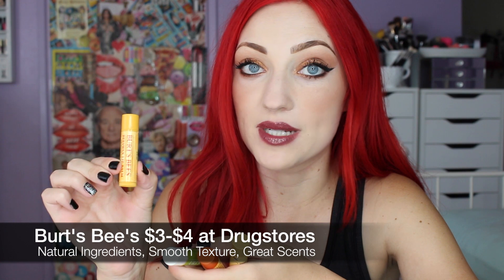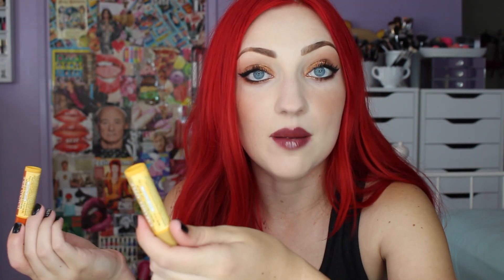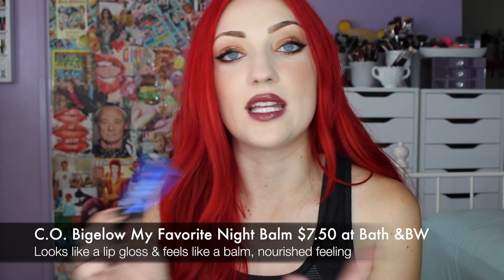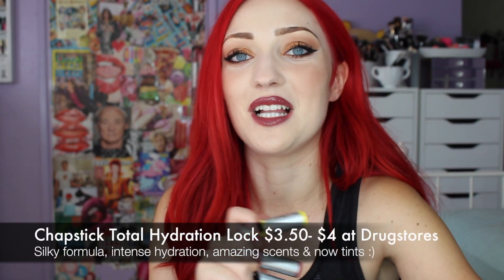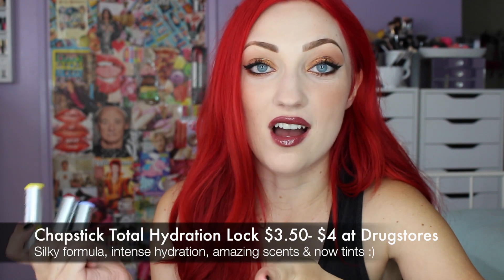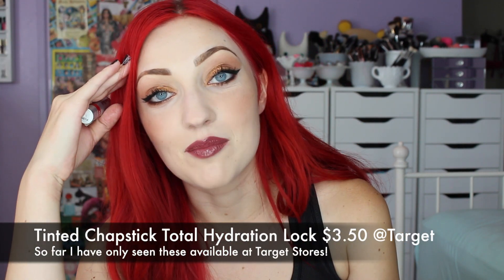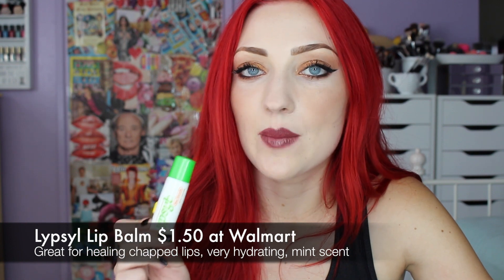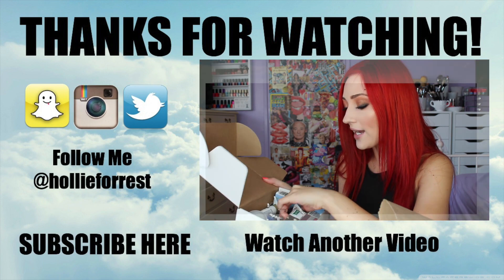MY TOP 5 LIP BALMS ♥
Hi guys, today I'm sharing my top 5 favorite lip balms! ♥

Burt's Bees Lip Balms
-Original Peppermint Burt's Bees
-Burt's Bees Coconut Pear
-Burt's Bees Pumpkin Spice

Chapstick Total Hydration Lip Balms
-Luscious Lemon Delight
-Tinted Merlot

C.O. Bigelow My Favorite Night Balm
Lypsyl Lip Balm

SEND ME A NOTE
Hollie Forrest
These are products that I personally use, love, and recommend! :)

-MAC Diva Lipstick + MY favorite night balm
-Nails OCC Tarred
•22

•Dirty Blonde

•Southern California

•Ion Color Brilliance Brights Semi Permanent Dye in "Red"

•Imovie

•Lypsyl in the original mint flavor

Where are your nail polish racks from?
• My dad built them for me

What is your upload schedule?
• I try to upload as often as I can, mostly 2 vids per week.